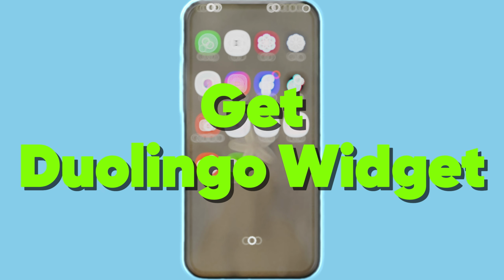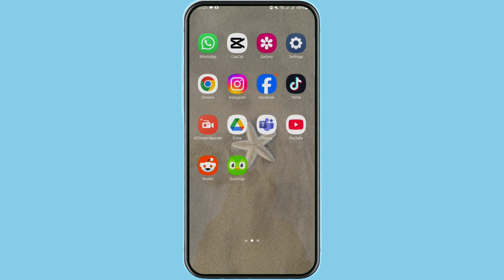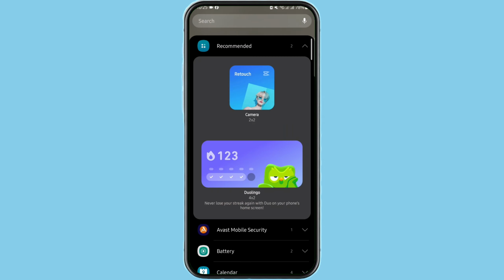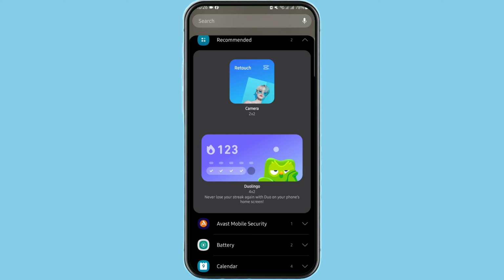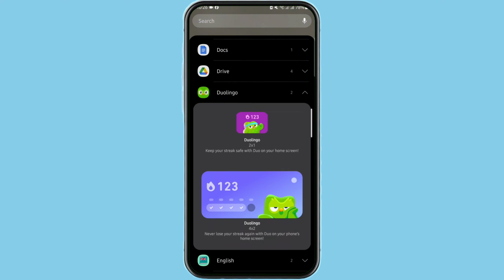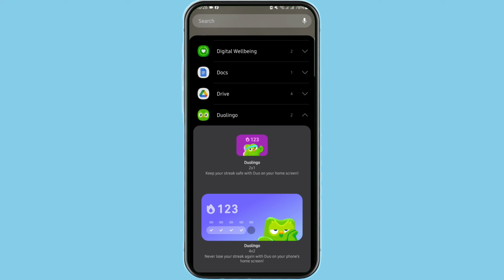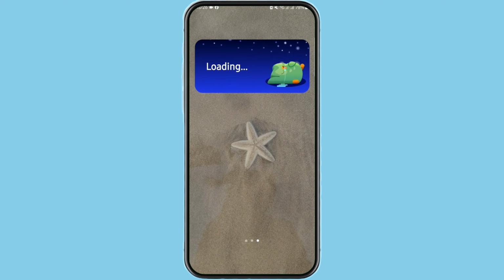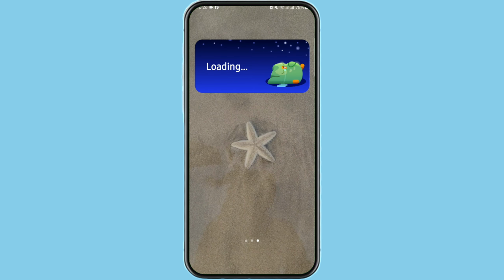Add Duolingo Widget to Home Screen (2025) | How To Turn On Duolingo Widget